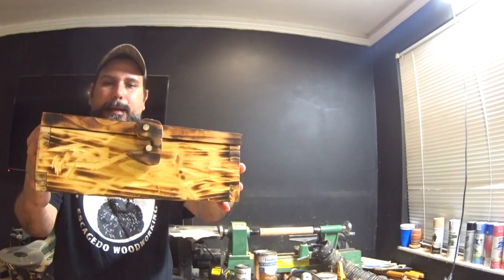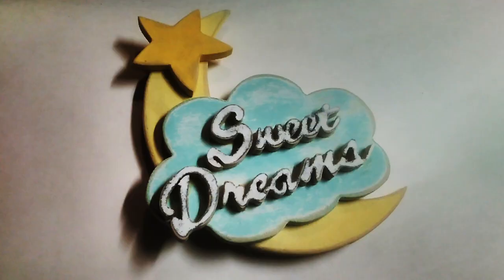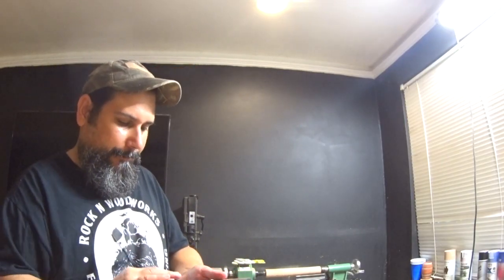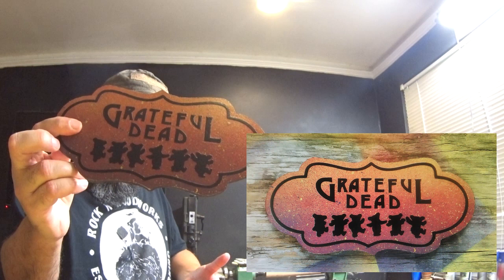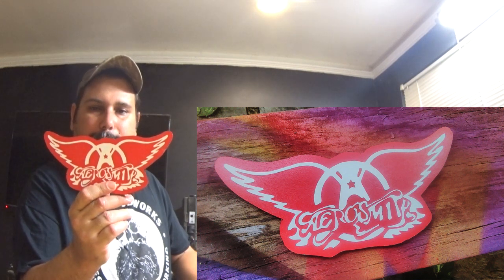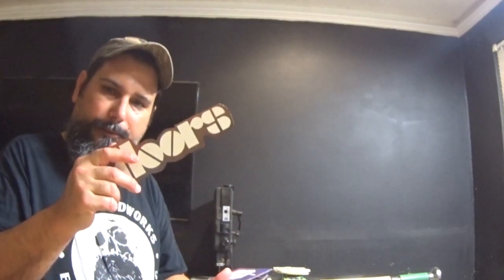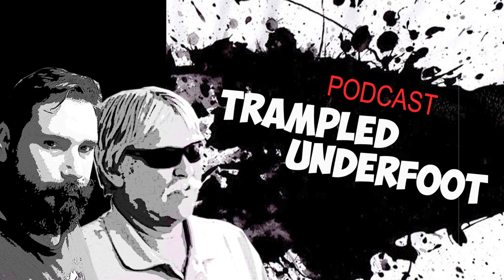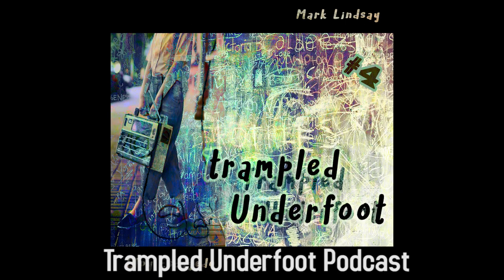Escagedo - Scroll Saw/Rock Band Signs and Woodworking Projects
I've been working on making Rock Band Signs on the Scroll Saw. These are some of my favorite Woodworking Projects to make. I enjoy the retro bands and logos from the 1980s.
In this episode I show off the wall art signs I've been making this week. So of them still need to be cut out on the scroll saw.

More episodes each week!